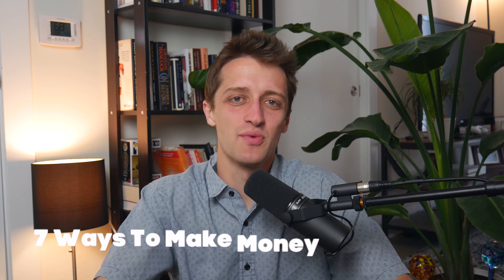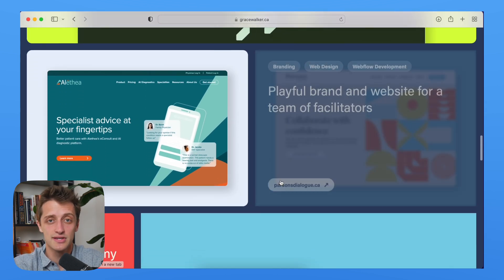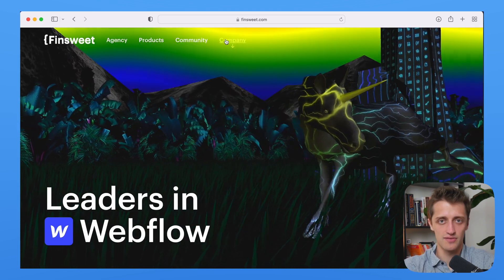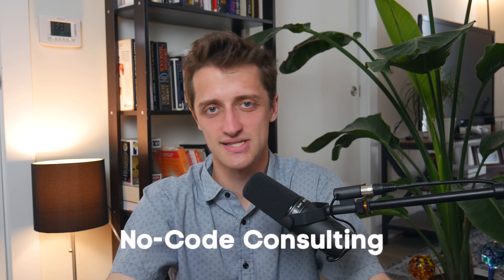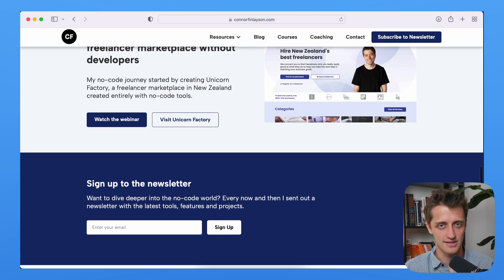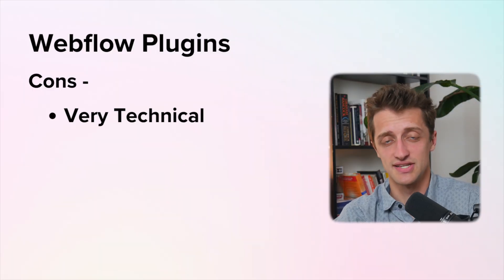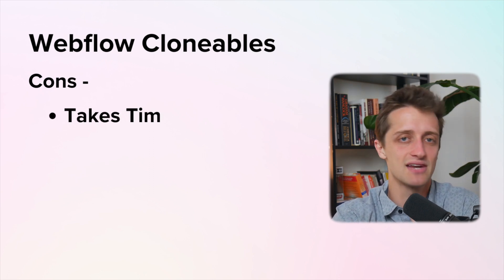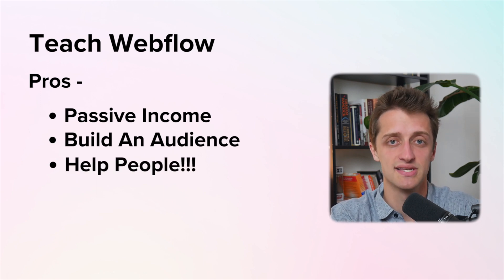7 Ways To Make Money In Webflow In 2023 (With Examples!)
Today I am going to give you the 7 best ways that you can make money with Webflow in 2023!

Webflow is widely considered as the home base for the no-code revolution. The platform has revolutionized website building, making it possible for anyone, regardless of coding experience, to create beautiful and functional websites. Webflow's powerful design tools and user-friendly interface has attracted a vast community of designers, developers, and entrepreneurs who are pushing the boundaries of what's possible with no-code tools.

In 2023, this community will continue to grow, and Webflow will remain at the forefront of the no-code revolution. For those who harness the platform properly, it provides numerous opportunities to make money, from freelancing and creating custom websites for clients to selling digital products on the Webflow Marketplace. Webflow's potential for generating income is vast, and as the no-code movement continues to gain momentum, we can expect even more opportunities to arise in the years to come.

In this video I am going to show you the 7 best ways to make money with Webflow in 2023. Whether you're just getting started on your Webflow journey or you're an expert, you will find ideas in this video that you can use to begin building your Webflow businesses. By the end of this video you will have a wide range of paths that you can go down if you want to begin monetizing your Webflow knowledge!

Resources -

Timestamps -
0:00 🖌️ Idea No. 1
2:31 💼 Idea No. 2
4:48 🕵️ Idea No. 3
7:06 ⚙️ Idea No. 4
9:43 🔌 Idea No. 5
12:25 🐑 Idea No. 6
15:07 📹 Idea No. 7

🔗 My Links -